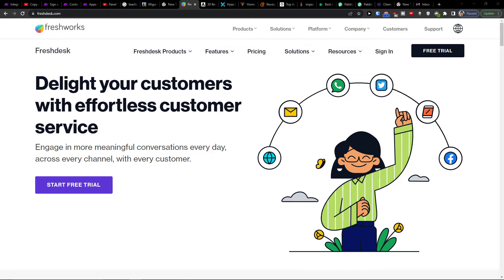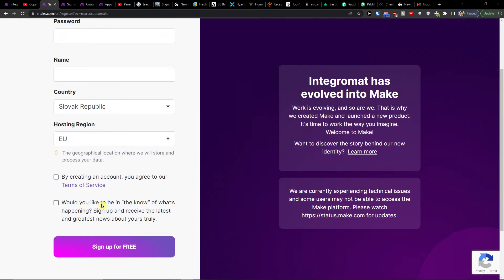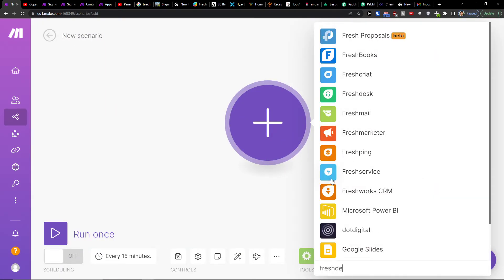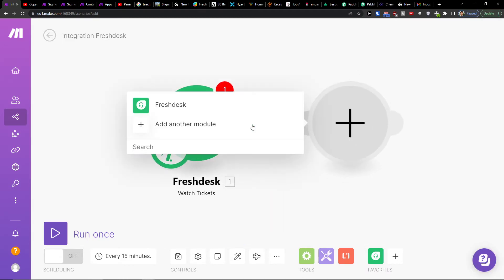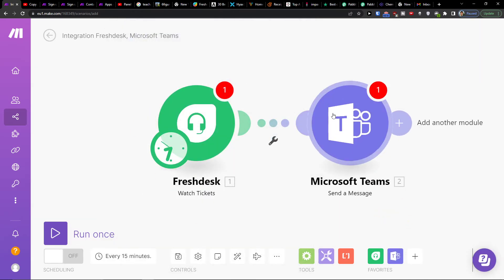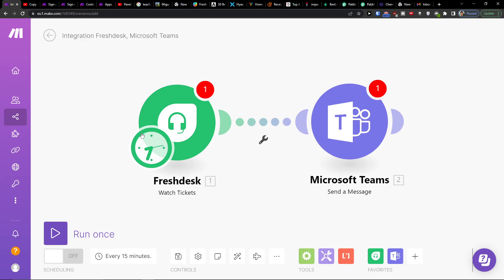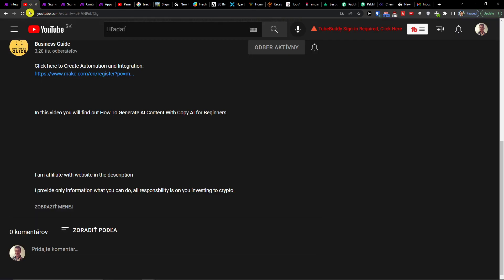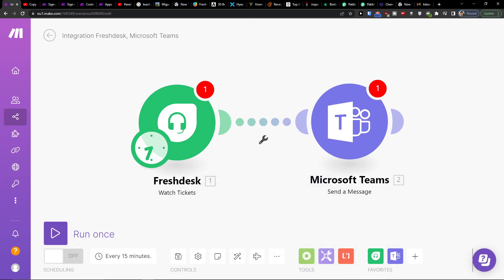How To Integrate Freshdesk with Teams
In this video you will find out How To Integrate Freshdesk with Teams